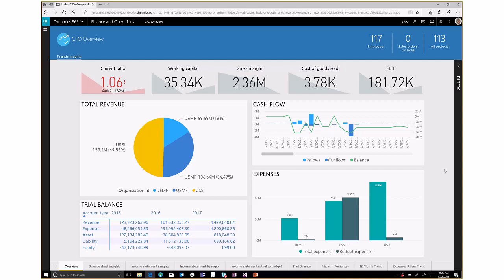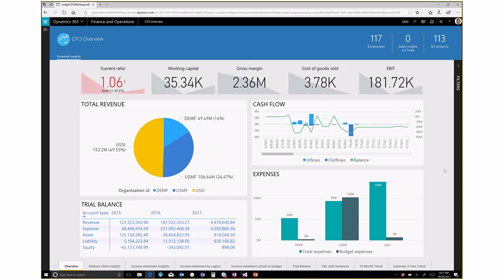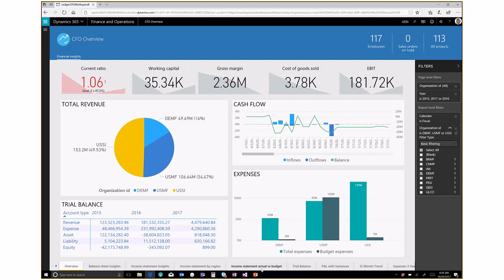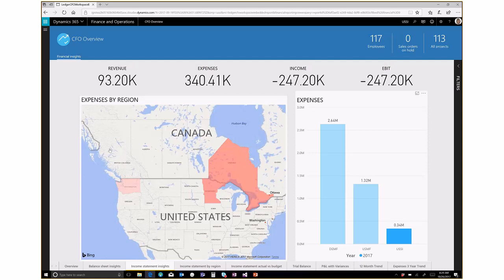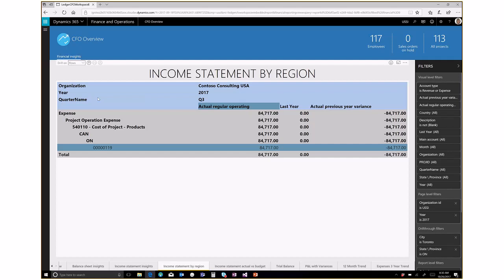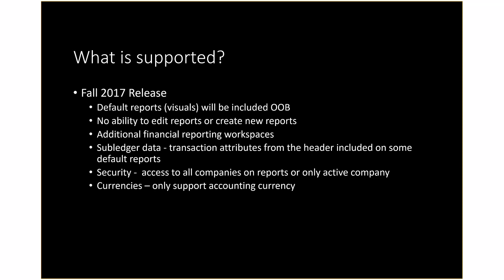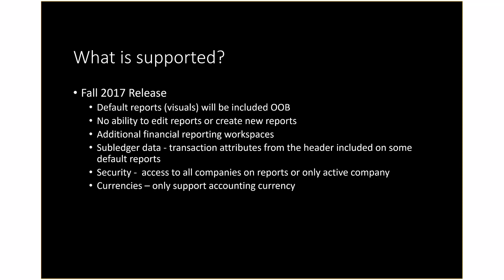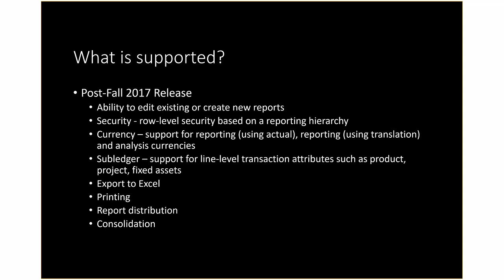Reporting for Dynamics 365 for Operations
This video provides an overview of the future direction around financial reporting. This video is provided “as-is.” Information and views expressed in this video may change without notice. You bear the risk of using it.